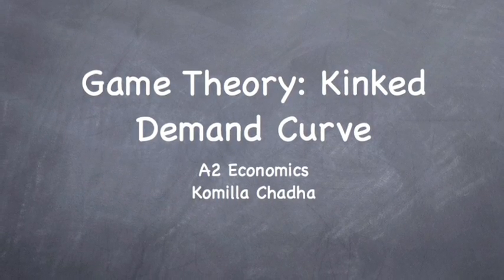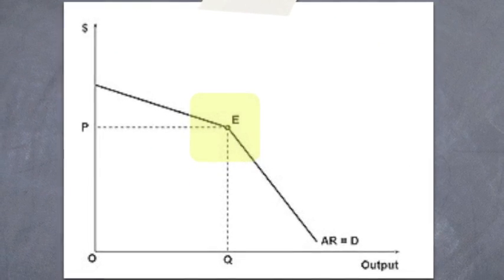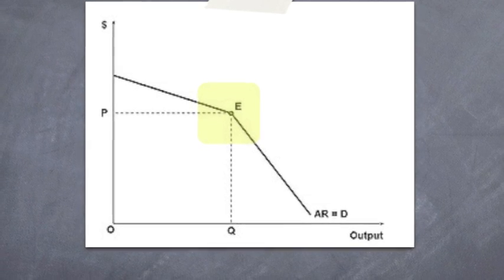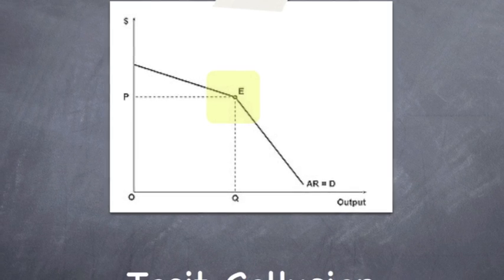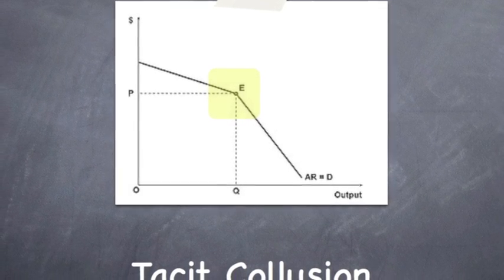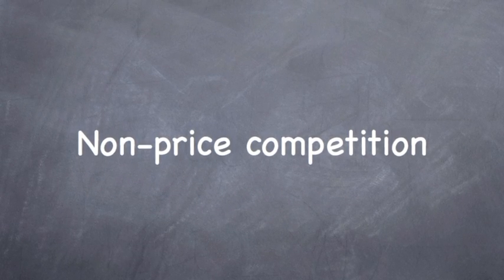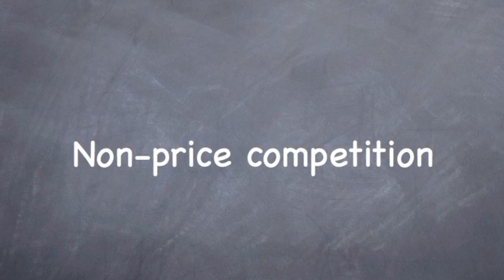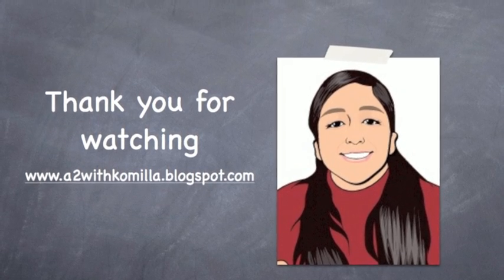A2 Economics: Game Theory Kinked Demand Curve in 2 mins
In this video I explain the Kinked Demand Curve Theory. This video is created and presented by Komilla Chadha (A2 Student).